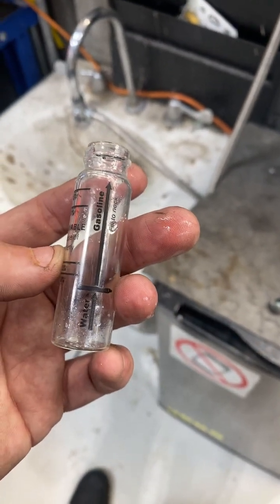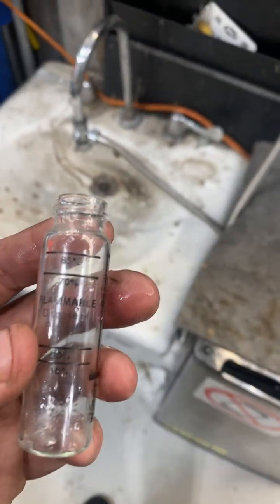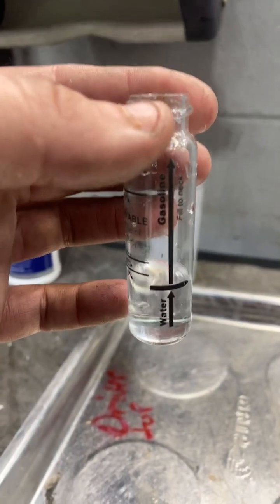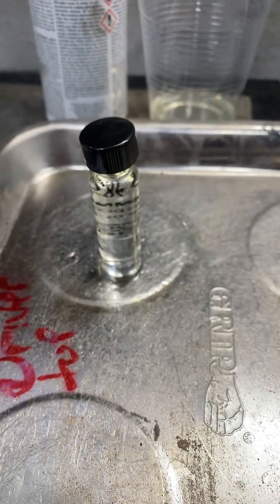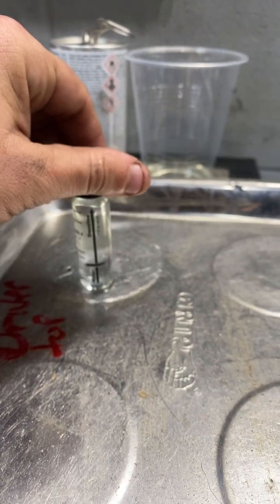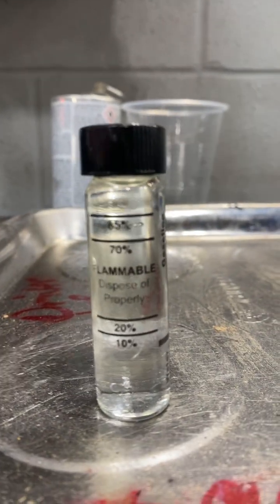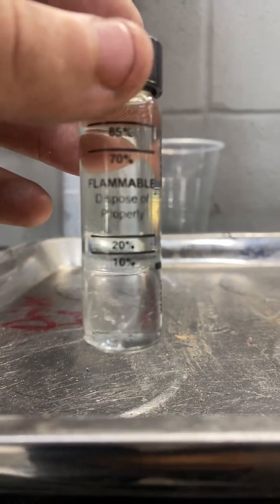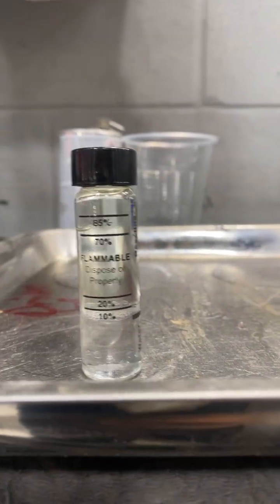At home ethanol (E85) percentage test for your car --simple test will solve a lot of engine concerns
I do my very best to publish vetted information to help you with all your questions and inquiries. You the “end user” and/or “view” and/or “recipient” are responsible for your own “thought & actions” and agree to take full responsibility for any negative or positive results; when acting on information, videos, audio, pictures, or miscellaneous content produced by Baja Automotive.

I (Baja Automotive) assume no liability for property damage or injury incurred as a result of any of the information contained in this video. I recommend safe practices when working with power tools, automotive lifts, lifting tools, jack stands, electrical equipment, blunt instruments, chemicals, lubricants, or any other tools or equipment seen or implied in this video. Due to factors beyond my control, no information contained in this video shall create any express or implied warranty or guarantee of any particular result. Any injury, damage or loss that may result from improper use of these tools, equipment, or the information contained in this video is the sole responsibility of the user and not myself.